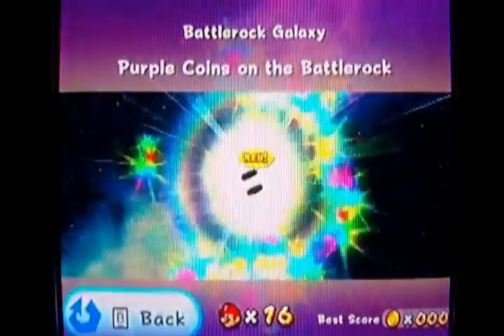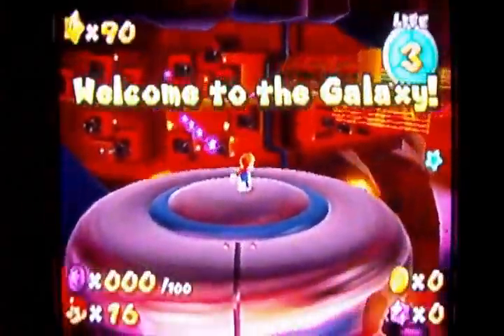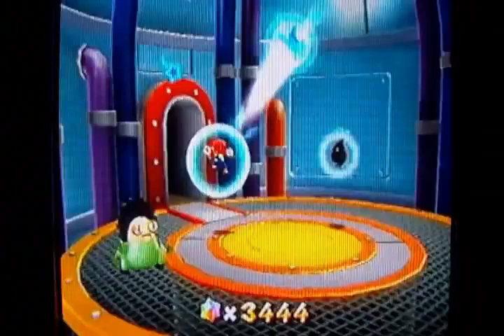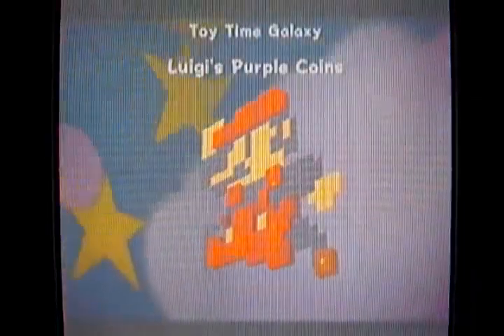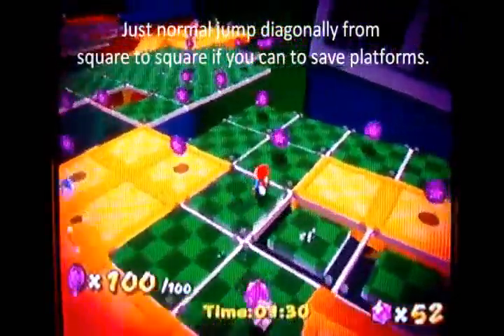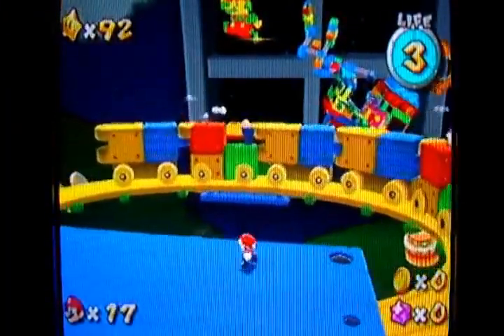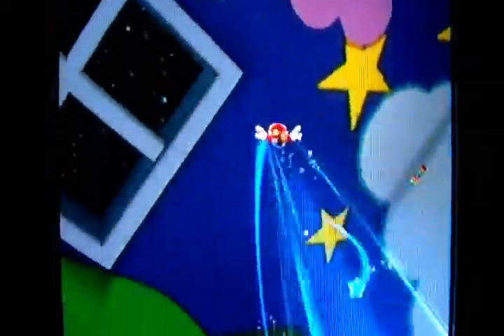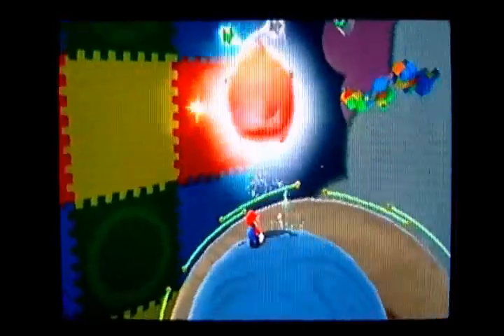Super Mario Galaxy 121 Stars Walkthrough Part 44: Purple Coin Chaos!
And so... the madness of Luigi's Purple Coins starts! Actually, this went pretty well, lol! Surprisingly the whole thing did.

Clickables:

Fountain Dome

Space Junk Galaxy:
0:00 Purple Coin Spacewalk (Purple comet)

Battlerock Galaxy:
3:20 Purple Coins On The Battlerock (Purple Comet)

Engine Room Dome

Toy Time Galaxy:
5:35 Luigi's Purple Coins (Purple Comet)
8:53 The Flipswitch Chain (Secret Star)